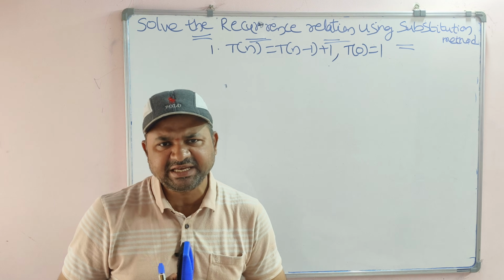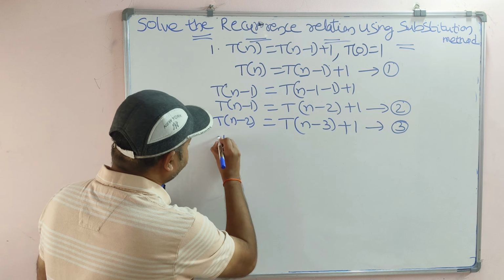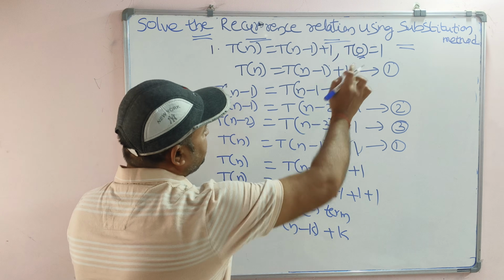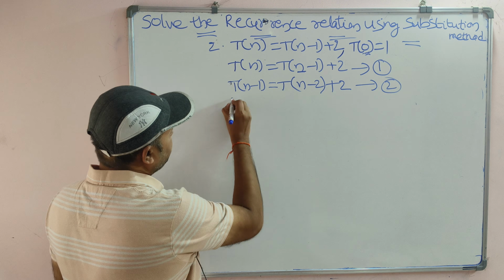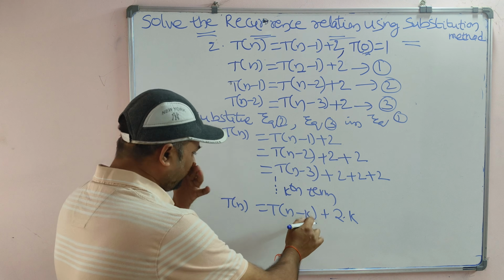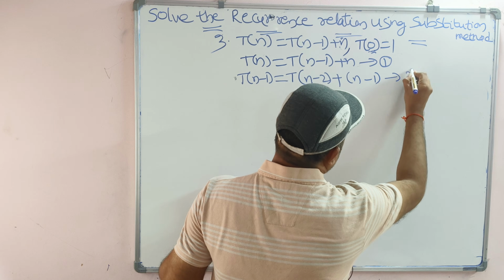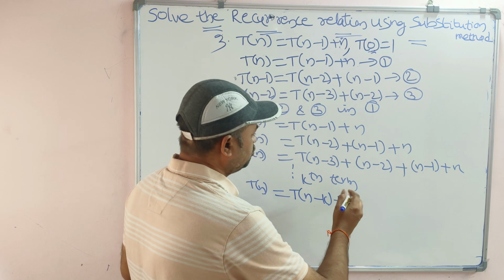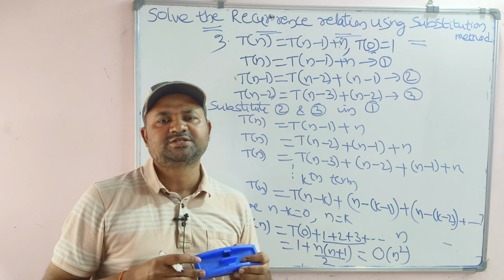Recurrence Relations – Substitution Method || T(n)=T(n−1)+1|| T(n)=T(n−1)+2 |DAA